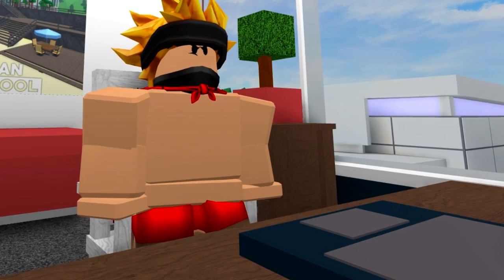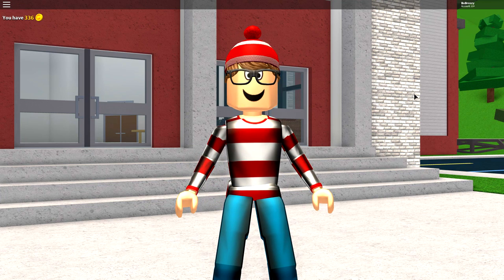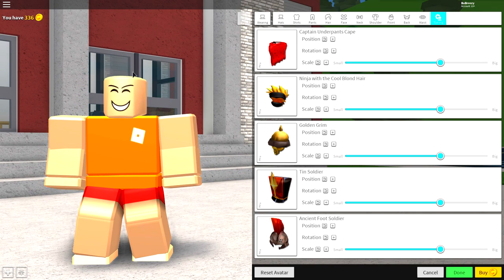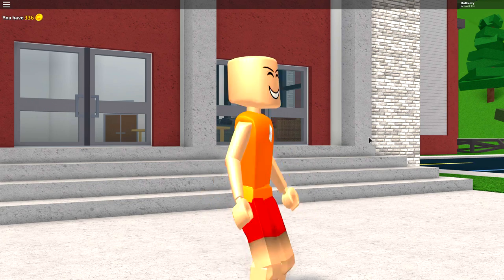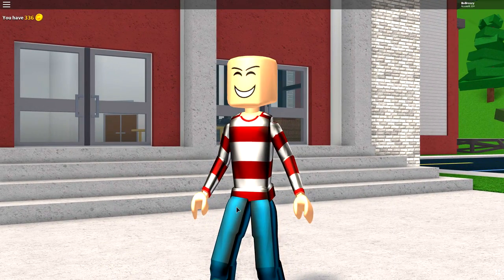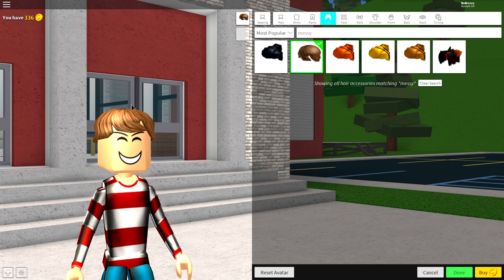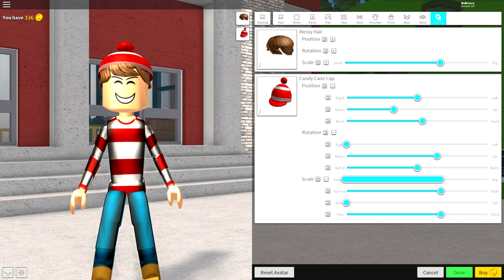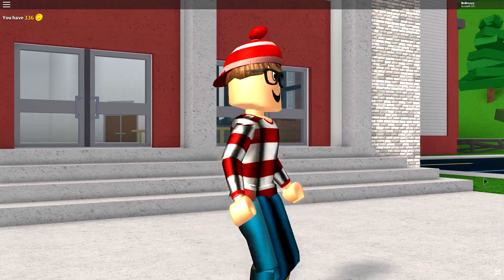HOW TO BE WHERES WALDO IN ROBLOXIAN HIGHSCHOOL!!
Today i show you how you can be Wheres wally aka Wheres waldo in roblox!!

--Credits--